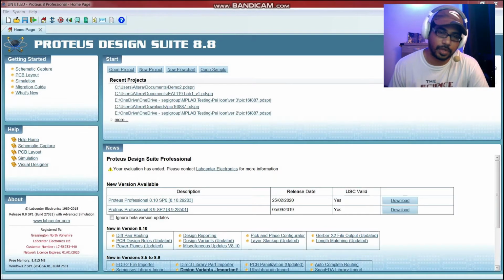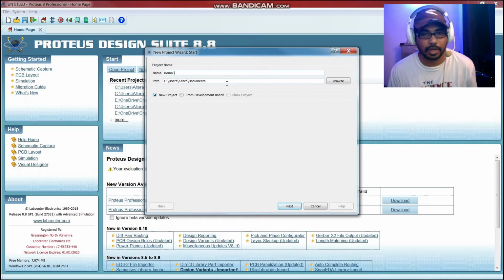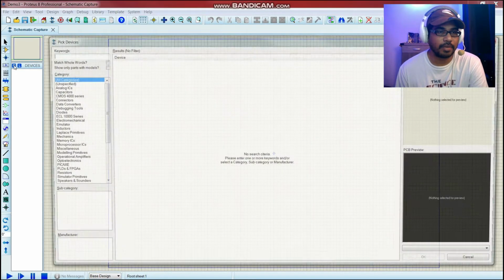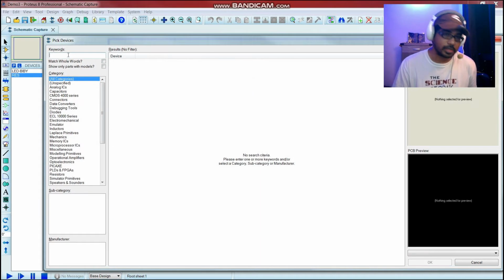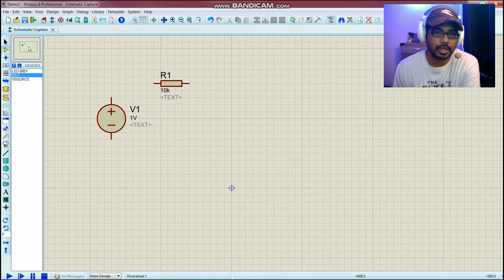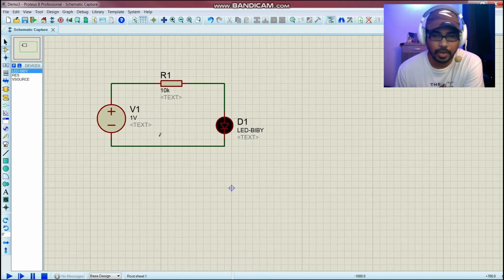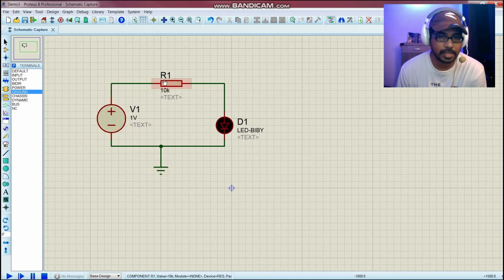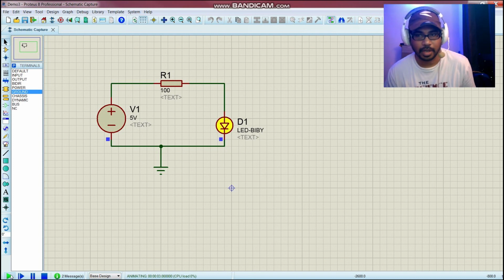PROTEUS Basic Circuit Design (Beginner)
This video shows the steps to follow to create a new project and o design simple circuit in Proteus.